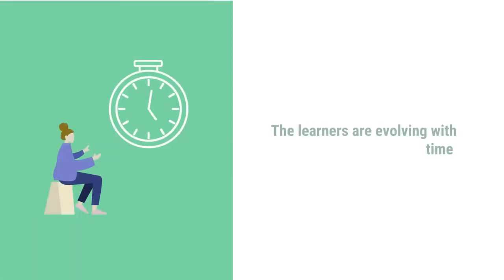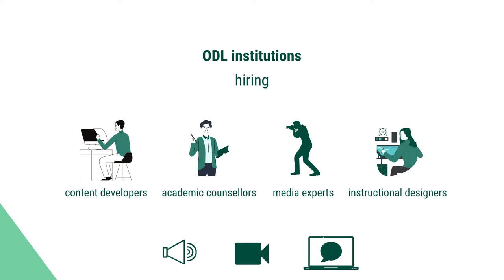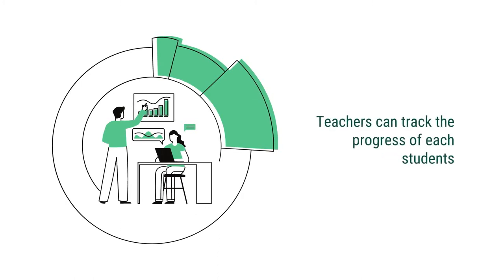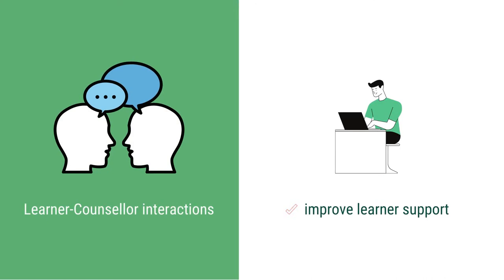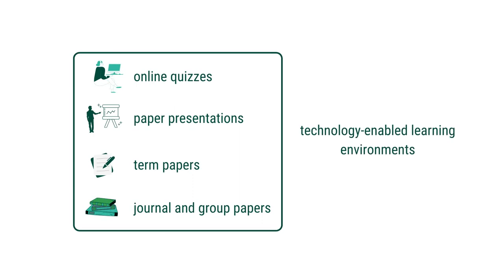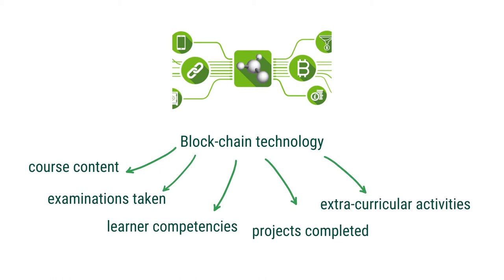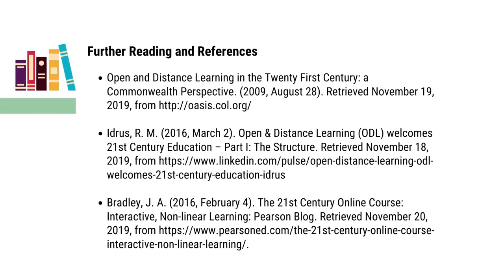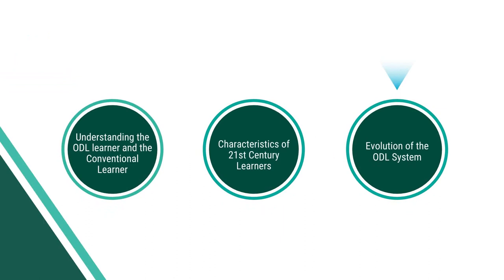Mod 2 set 3 Evolution of the ODL System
Module II- 21st Century ODL Learners